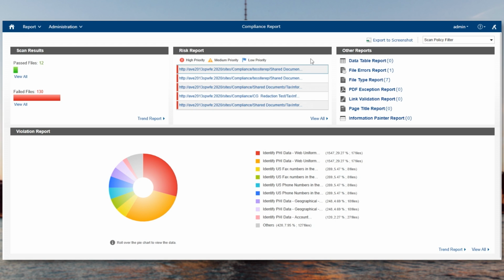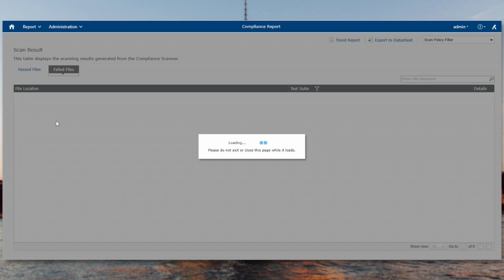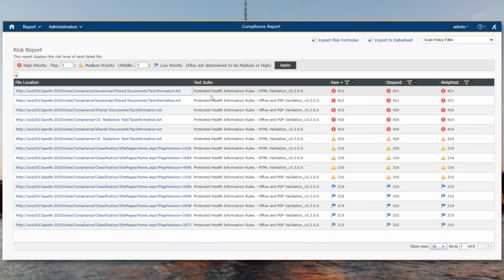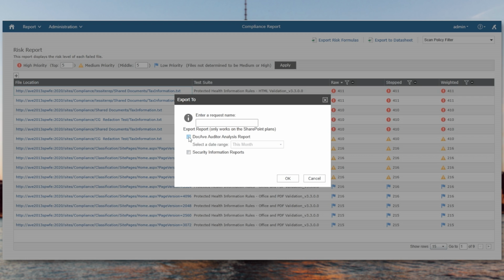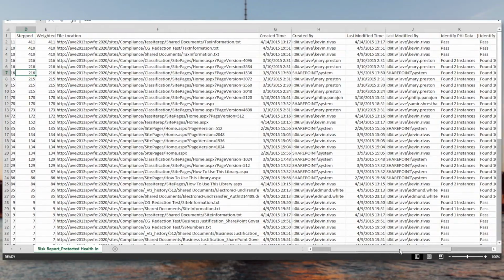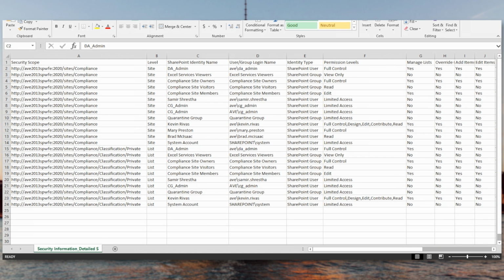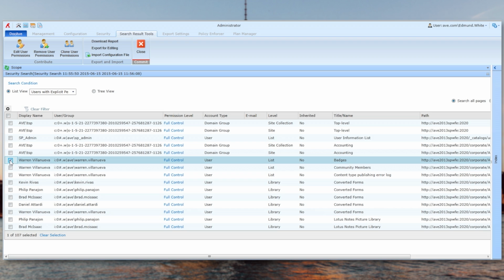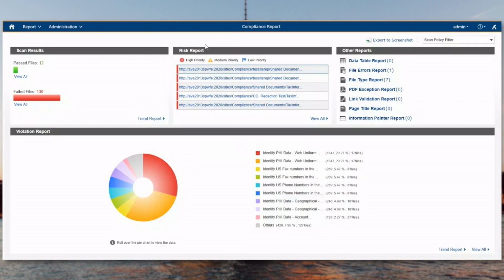Demo Video: Assessing My SharePoint Risk & SharePoint Compliance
ASSESSING MY RISK

Every SharePoint admin needs to make sure the right information lives in the right places and only the right people have access.

Living in fear of risk and possible exposure, admins are generally apprehensive about granting more than minimal permissions to users.

What happens when users ask for more control in managing their SharePoint sites? Once users start uploading, sharing, and moving files around, it quickly becomes a struggle for admins to keep track of all activities.

Over time, admins all face the same questions:
-Is my content being accessed by the right people?
-Is my permission structure still intact? Are my policies being violated?
-Is there sensitive information in my environment? How can I tell? Where does it live?

The key to minimizing risk is knowing what you’re exposed to.

Our SURVIVAL GUIDE will teach you how to determine your current risk level and supply best practices so you can mitigate your level of exposure.